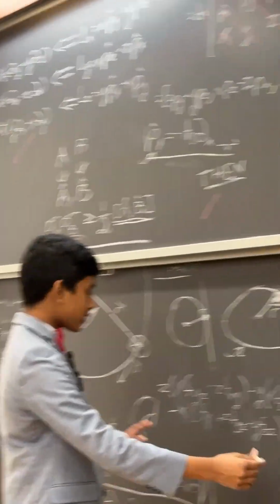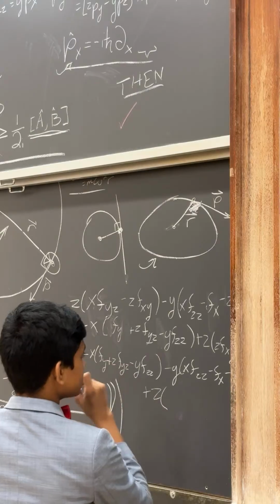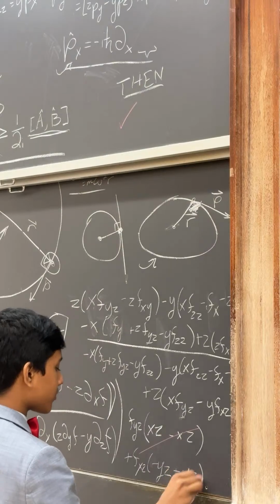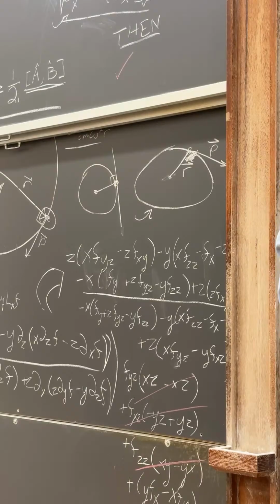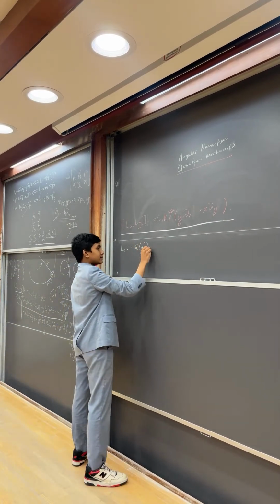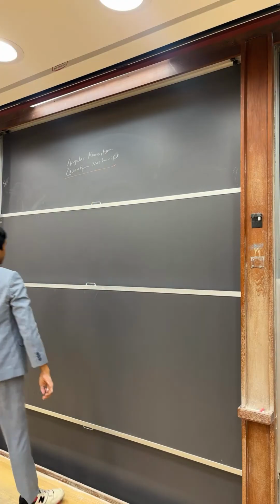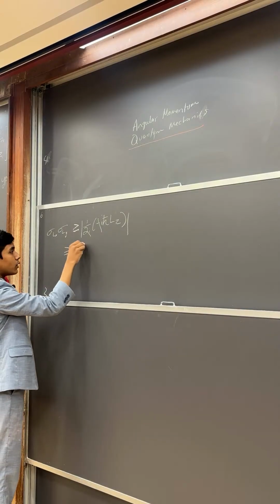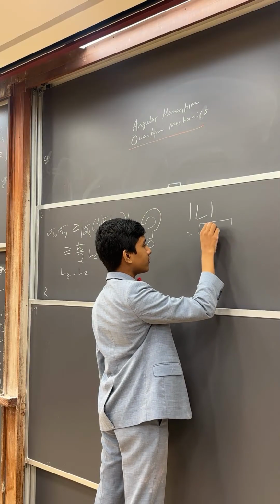Quantum Mechanics of Angular Momentum